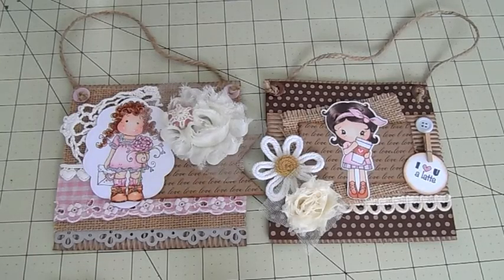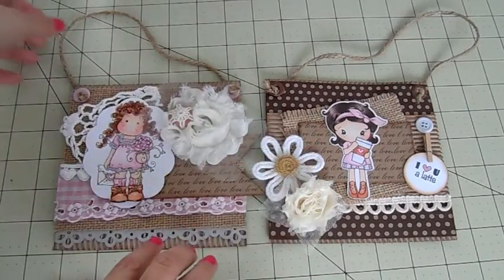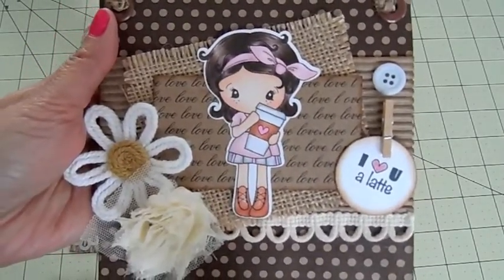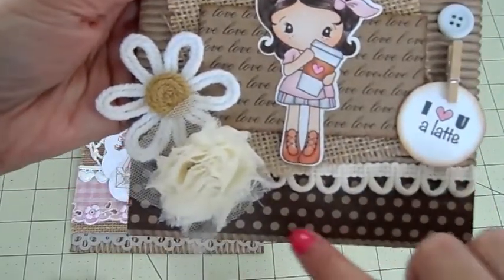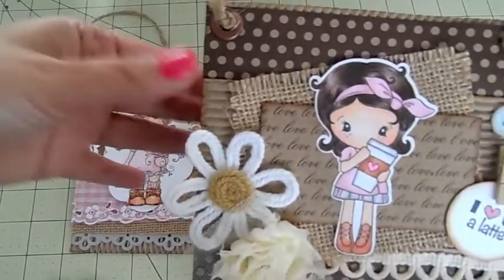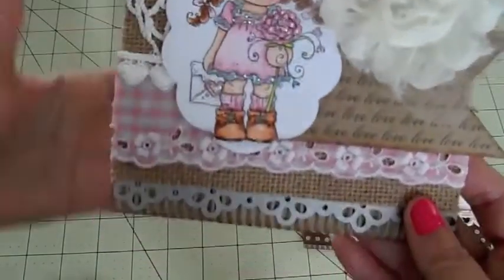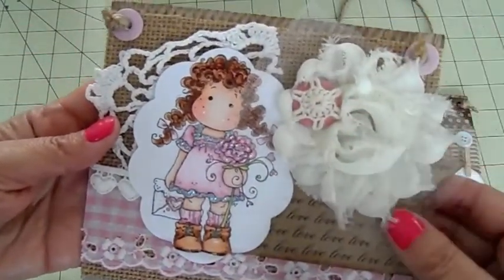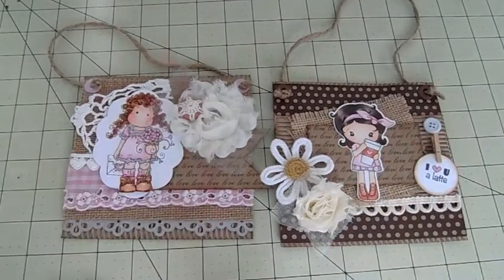Corrugated Card Wall Hanging Project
For my project I used one corrugated card by Recollections cut in half to make two pieces.